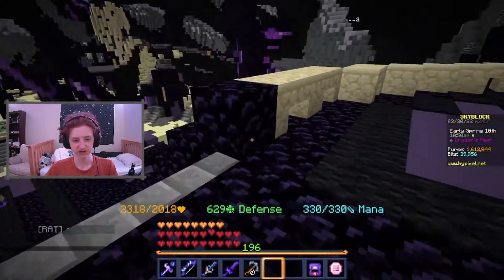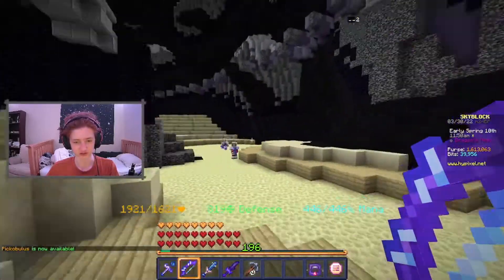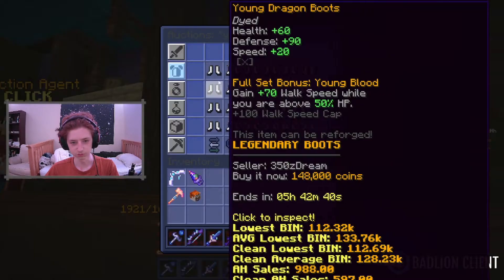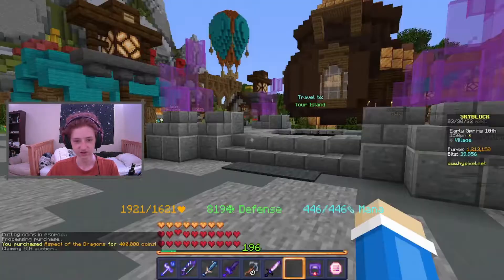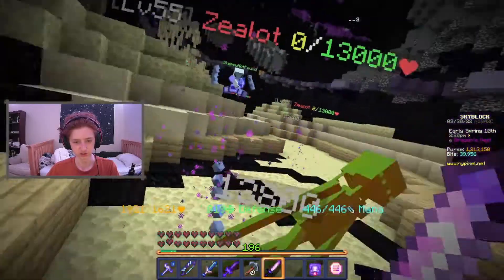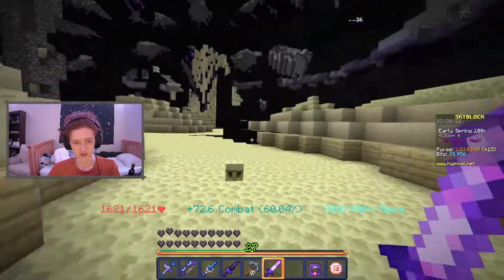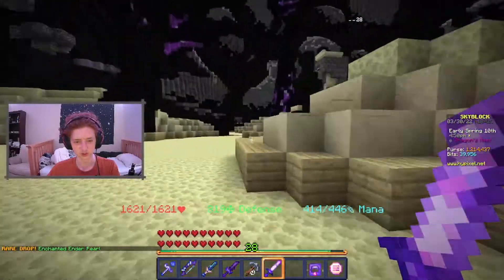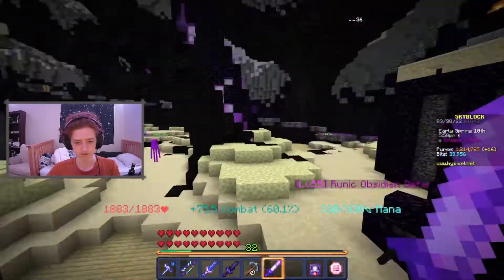How To Make MILLIONS Of Coins Every Hour With Zealot Farming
In this video I will going over the basics of zealot farming and how to advance and make ups of 5 million coins every hour!